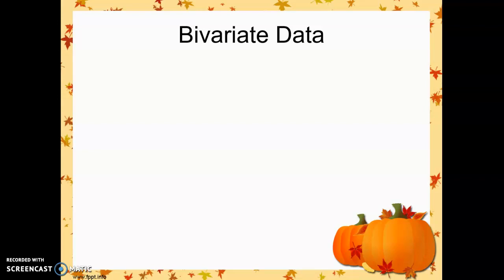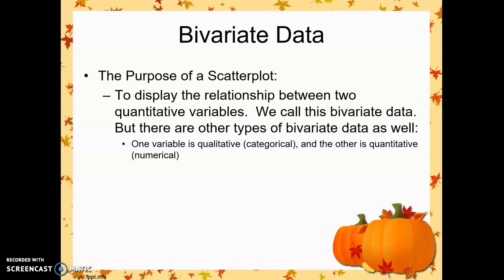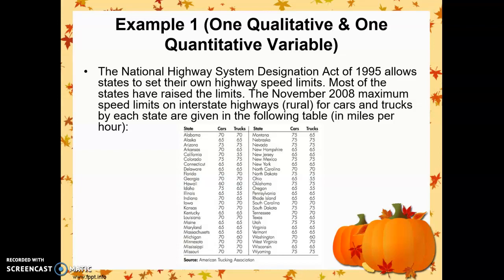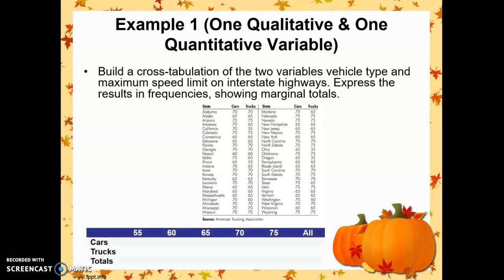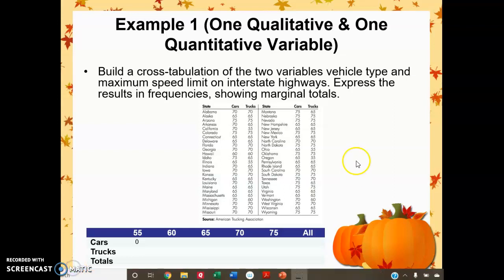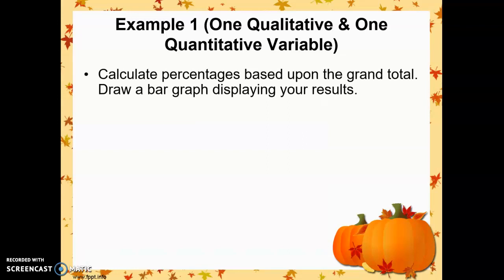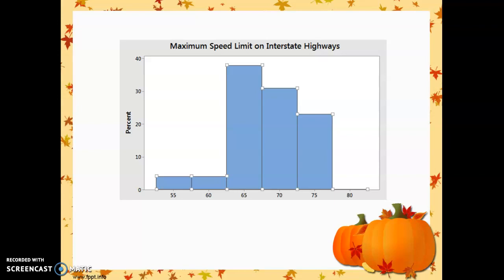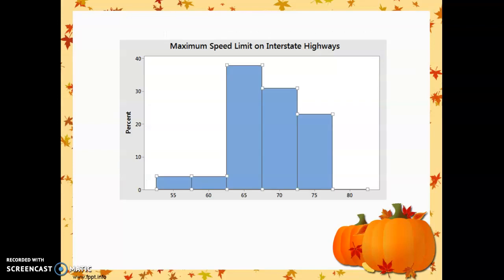STAT200 Lesson 3.1 Part 1